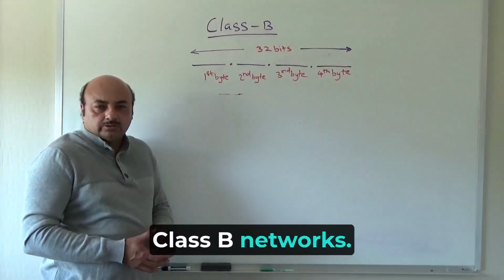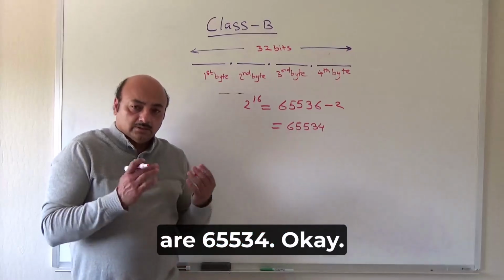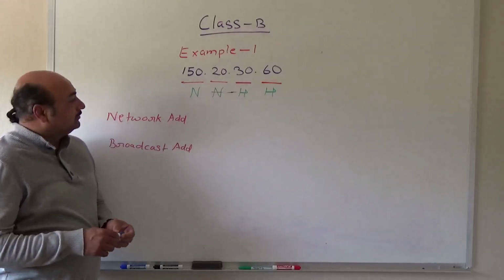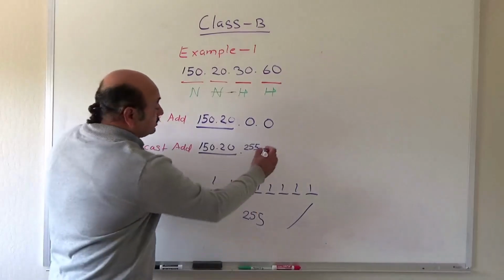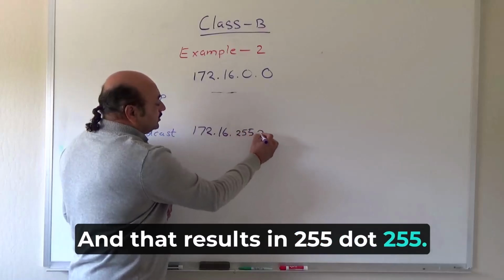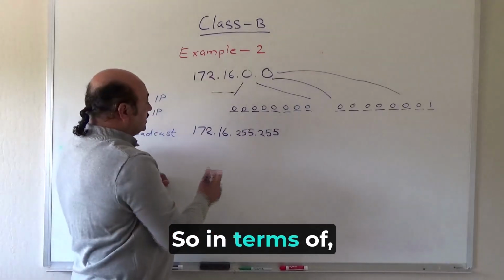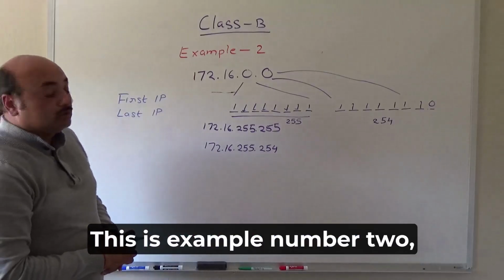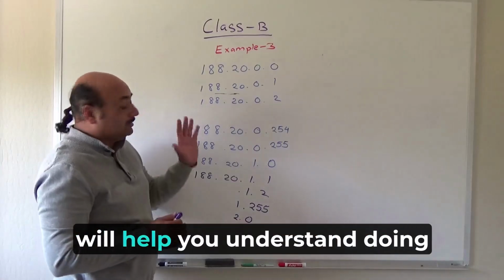IP Addressing Part 6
This lesson continues on the discussion of Classful IP addresses and covers in details the Class - B Networks.

In Class - B networks the first two bytes of IP address represent the Network part and the last two bytes represent the Host part.